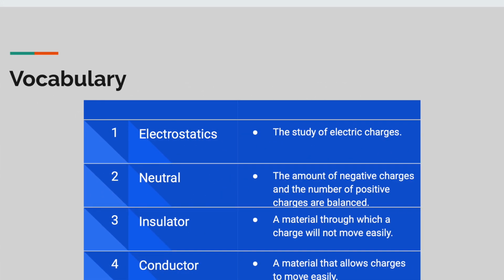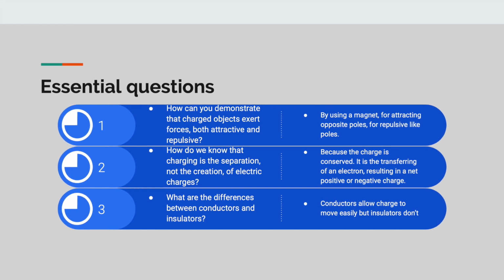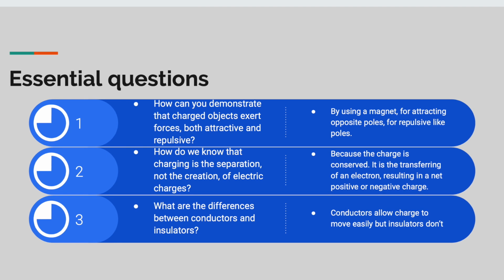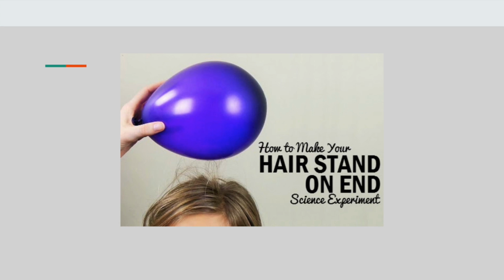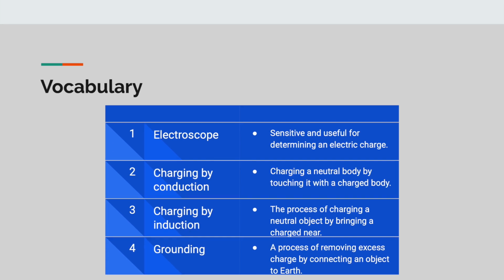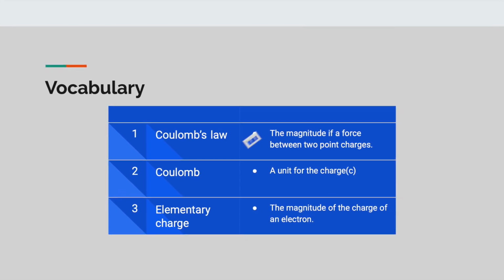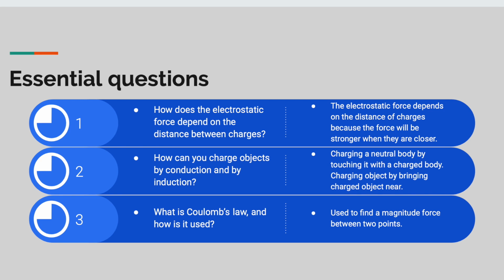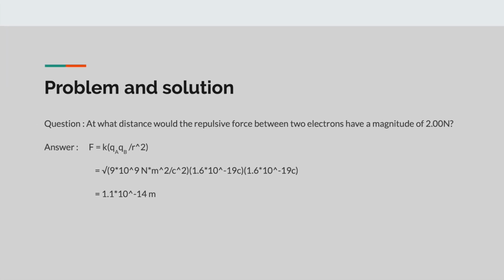Chapter20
presentation for physic class